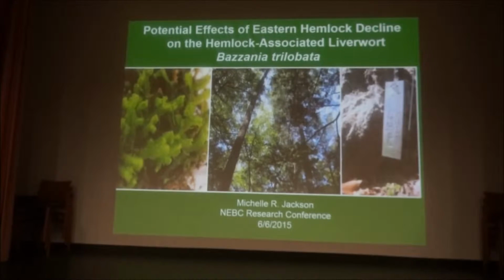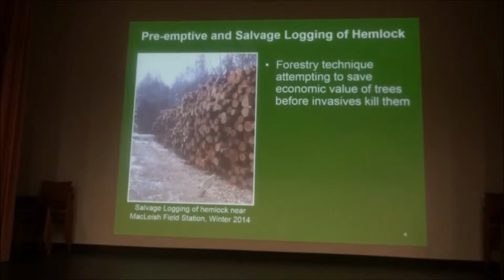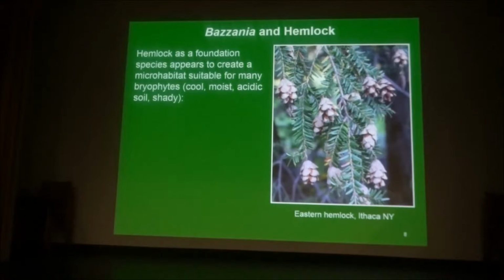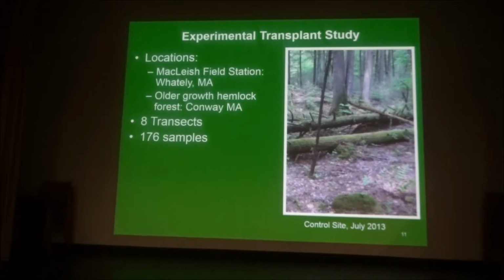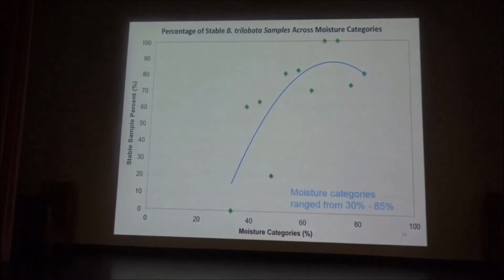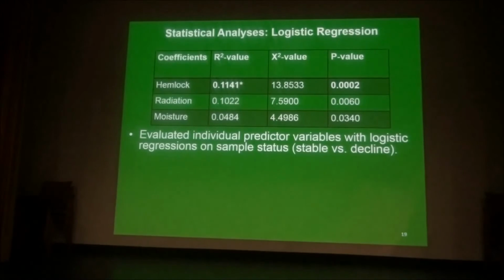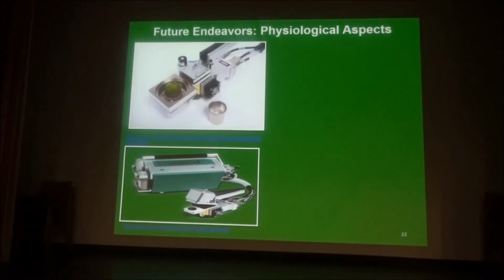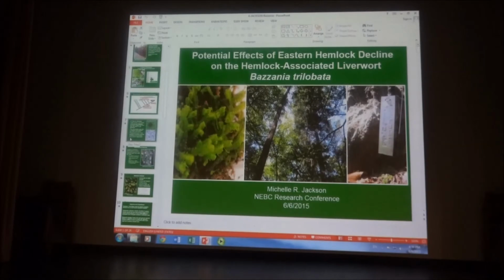New England Botanical Club Conference 2015 - PM Session A Talk 4 - Jackson, Bellemare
"Potential Effects of Eastern Hemlock Decline on the Hemlock-associated Liverwort Bazzania trilobata" by Michelle Jackson,* Jesse Bellemare at the NEBC Conference 2015